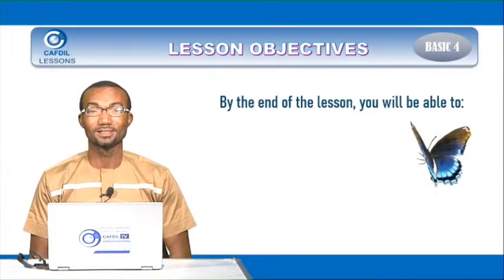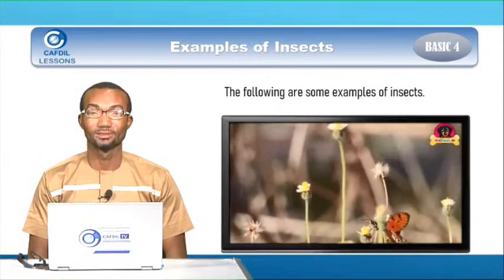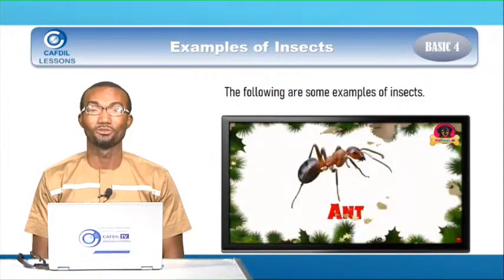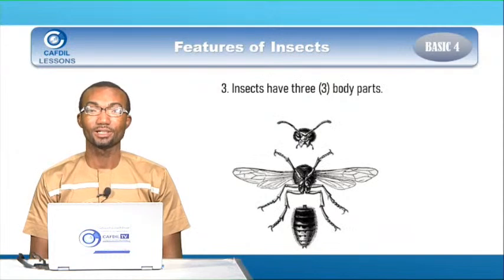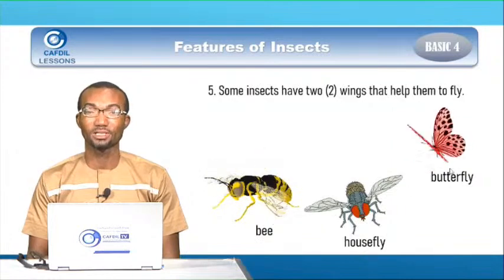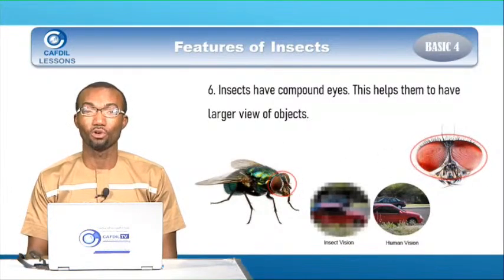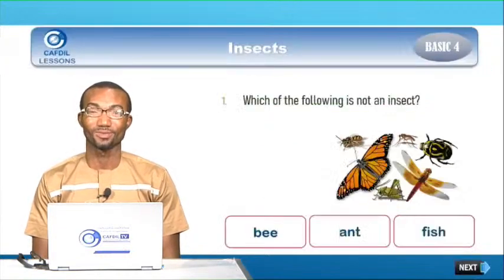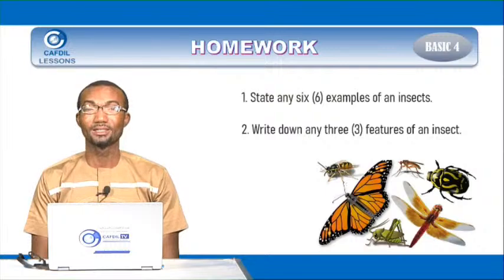CAFDIL LESSONS: Science Basic Four (Insects Lesson 1)